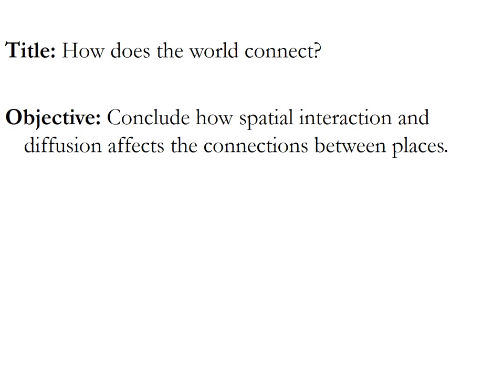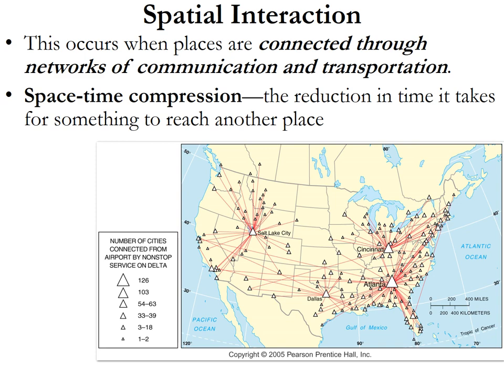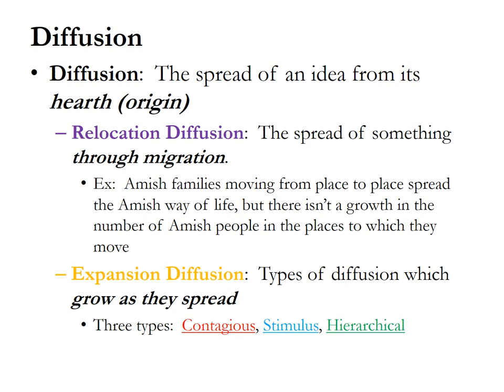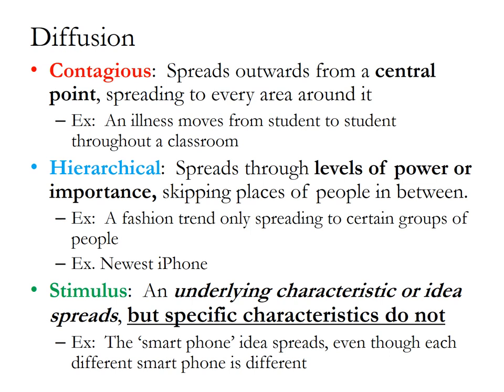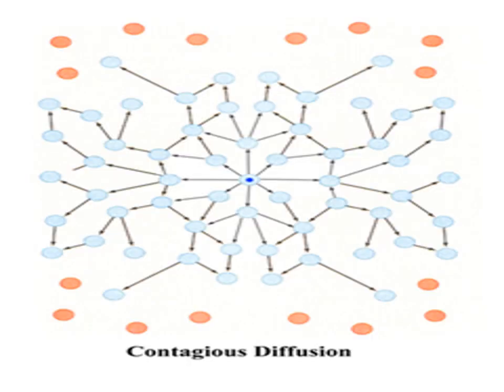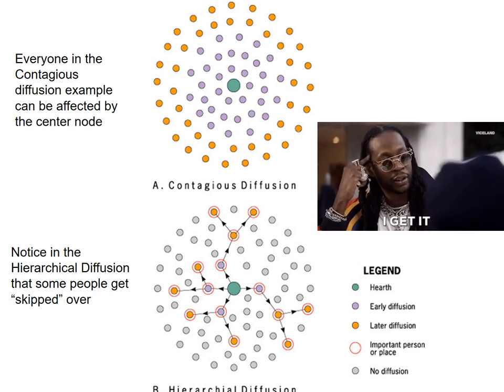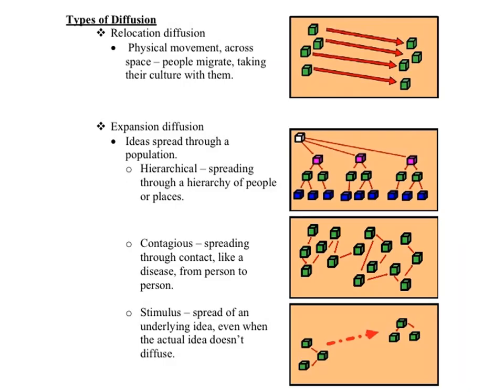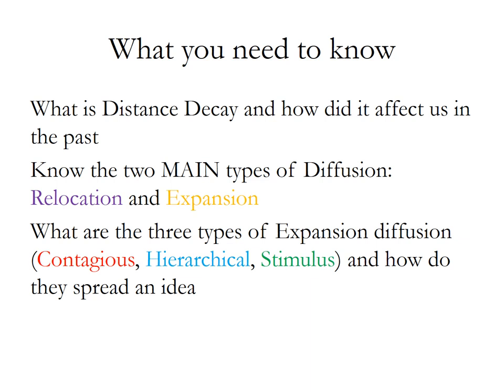Spatial Interaction and Diffusion